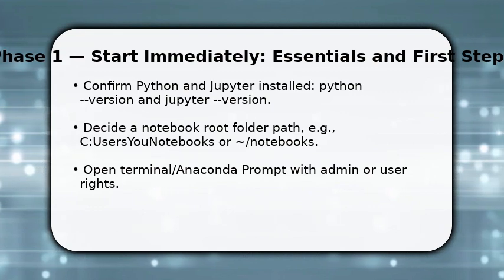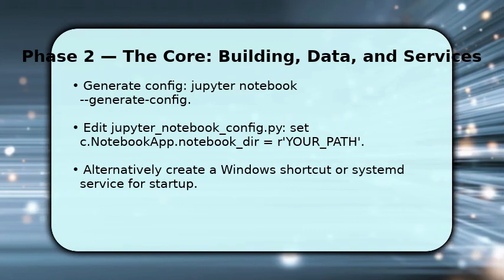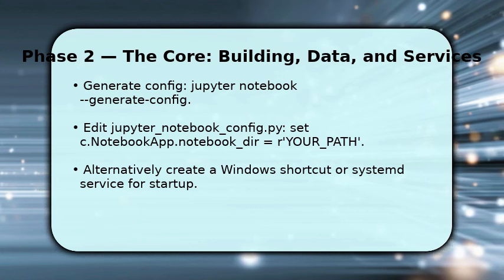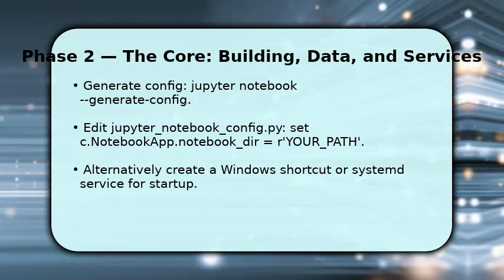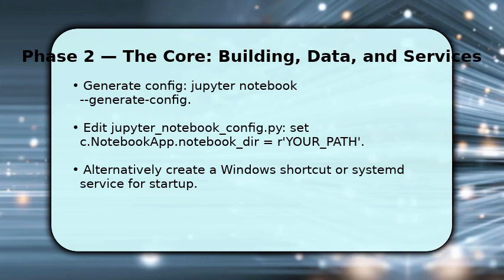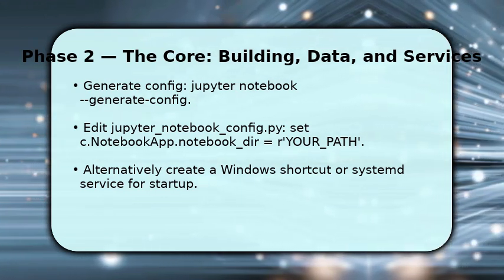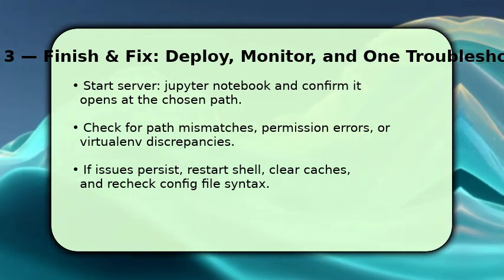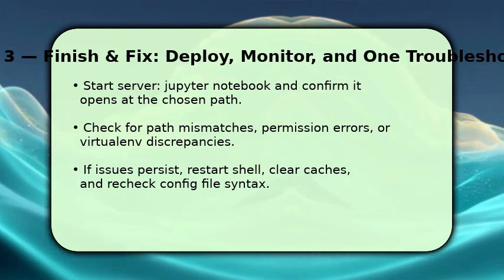How to Set Jupyter Notebook Path - Easy Guide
How to Set Jupyter Notebook Path - Easy Guide | 🔒 Surfshark VPN Deal — Stay private and secure. $1.99/mo + 3 Months Free ▸

Discover the simple steps to set your Jupyter Notebook path on any computer. This guide is perfect for data scientists and Python enthusiastse, ensuring a seamless coding experience by configuring their environment correctly.

Jupyter Notebook, set Path, Python Environment Setup, Data Scientist Guide, Configure Jupyter, Easy Steps to Setting Up, Coding Experience Improvement, Computer Configuration for Data Science, How To Set Jupyter Notebook Location, Jupyter Installation Tutorial